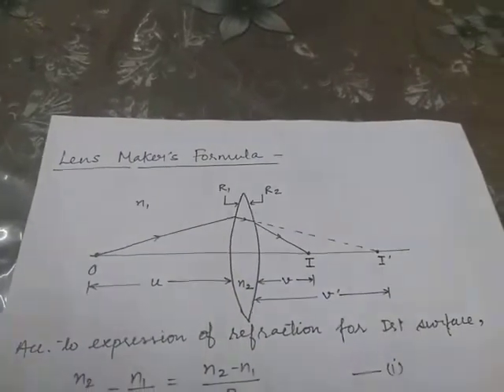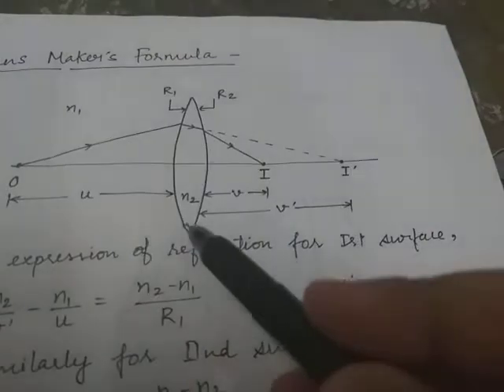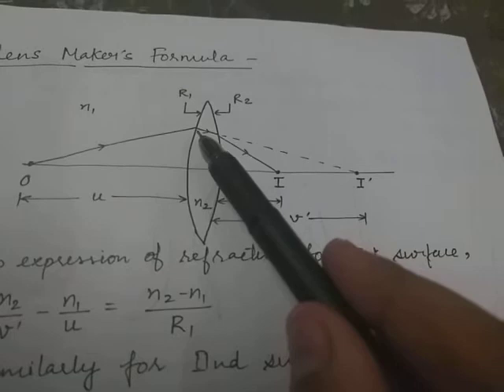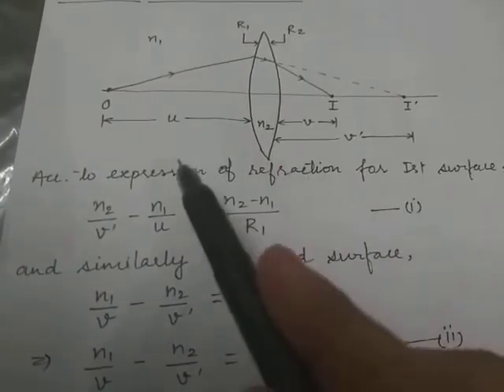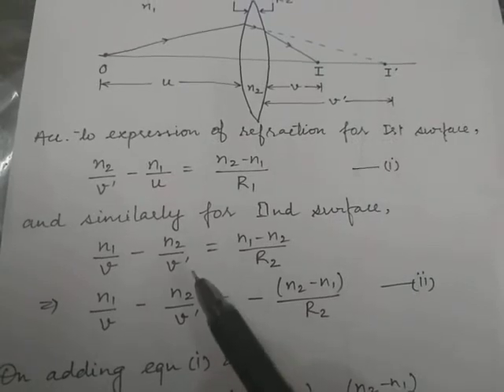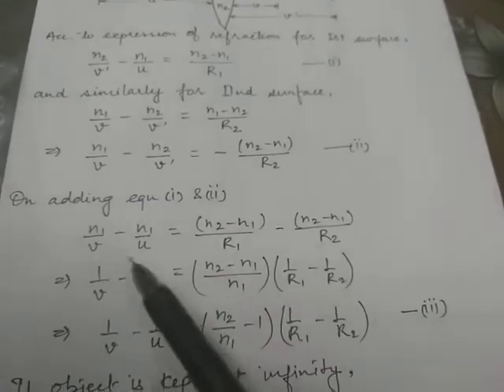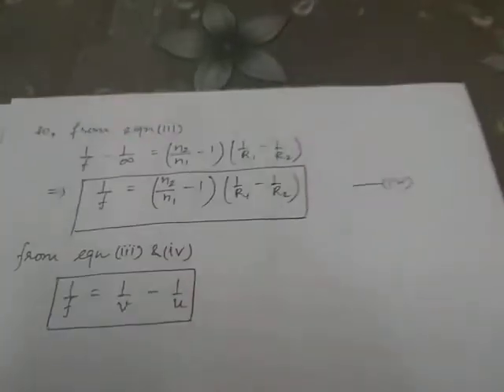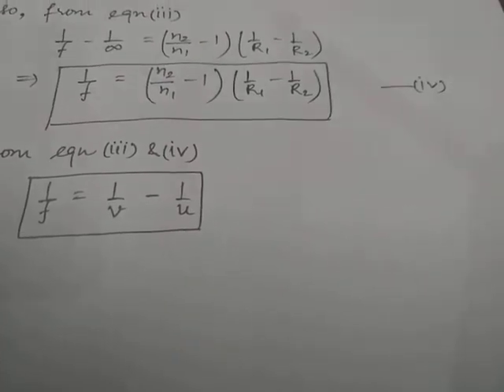Lens Maker's Formula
Refraction through a Thin Convex Lens and derivation of Lens Maker's Formula